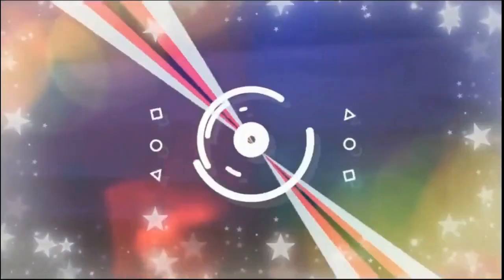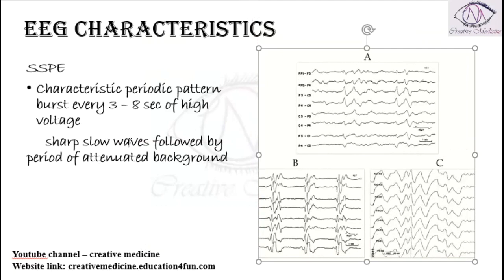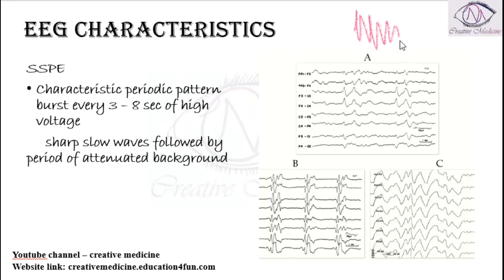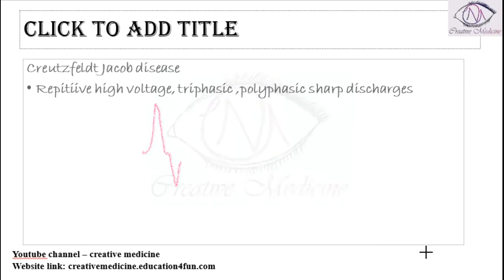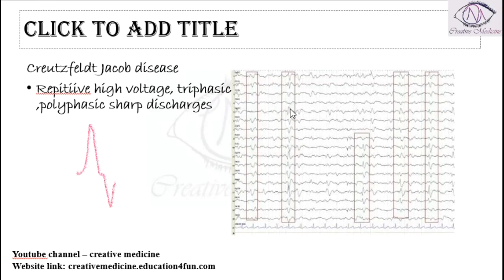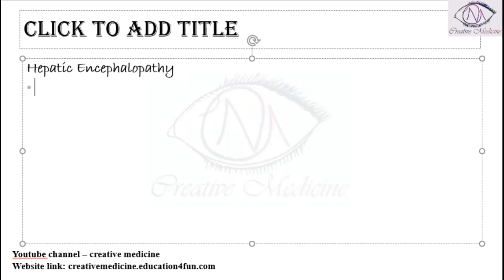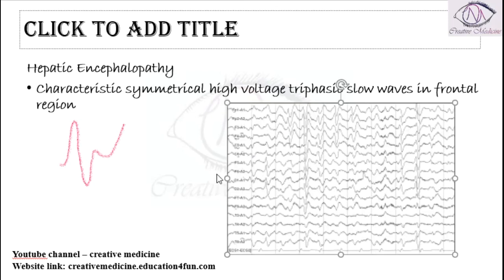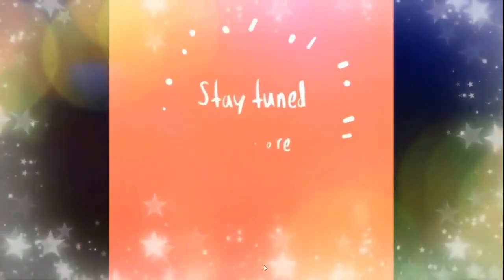Lec 3 EEG Characteristis of SSPE CJD Hepatic Encephalopathy mp4